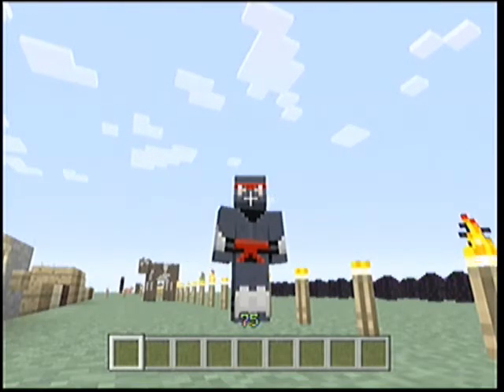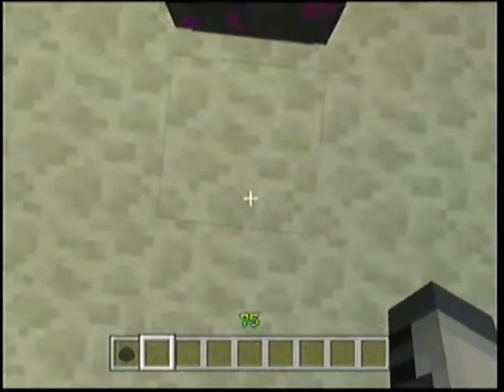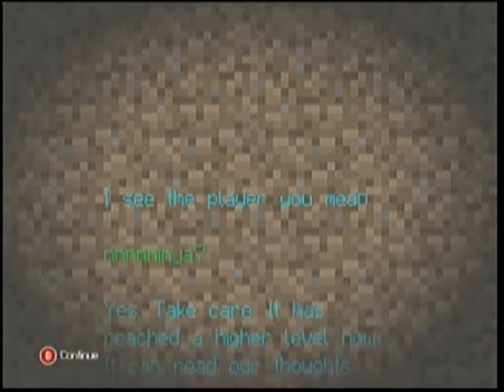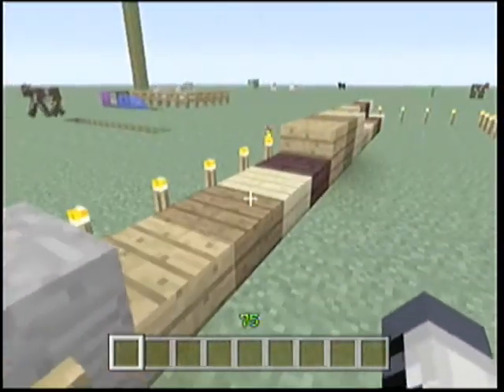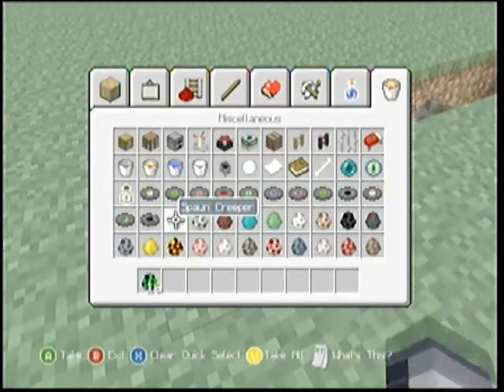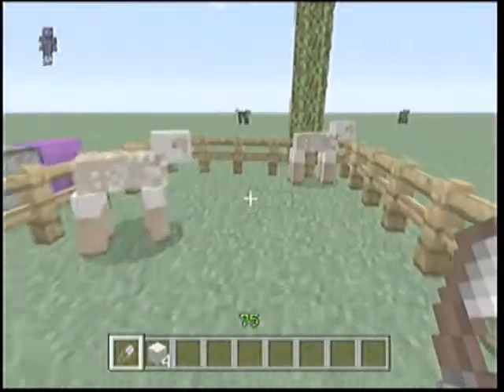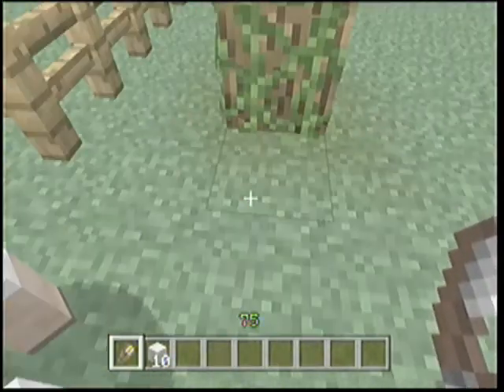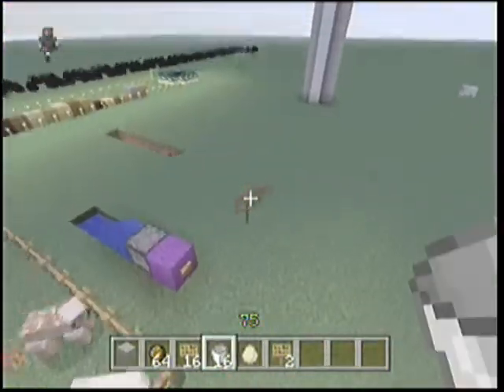Minecraft Xbox 360 Edition- Title Update 9!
What I think to be the most anticipated update for Minecraft so far, is finally here!!